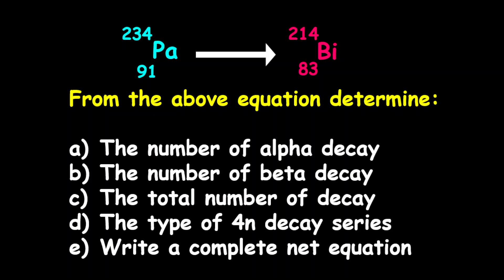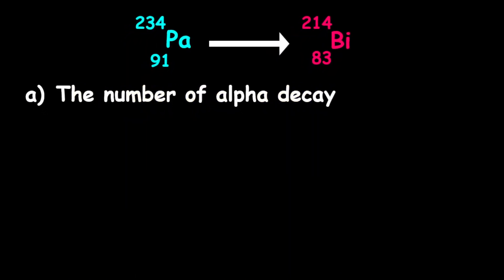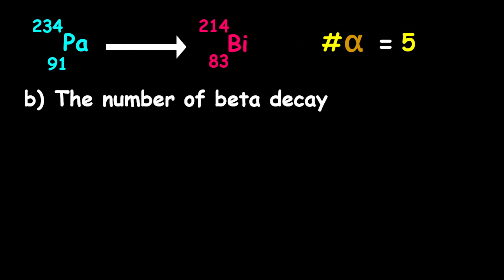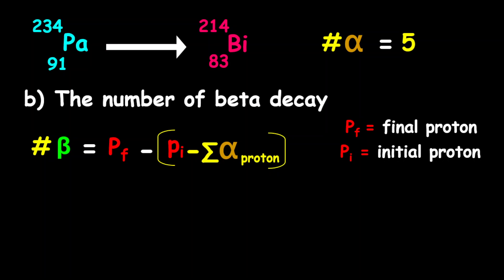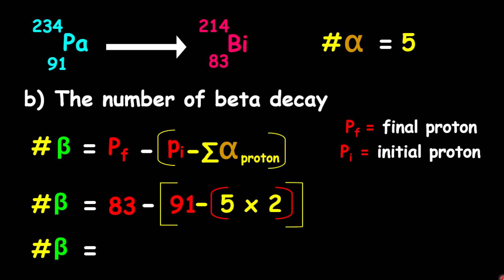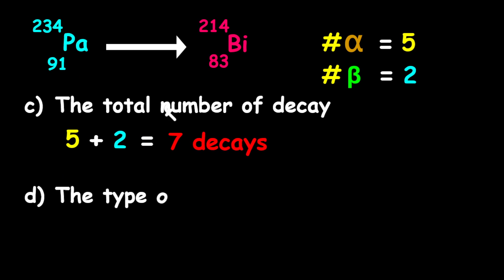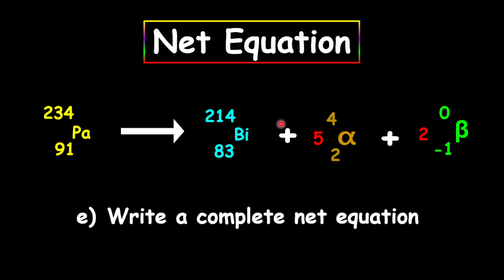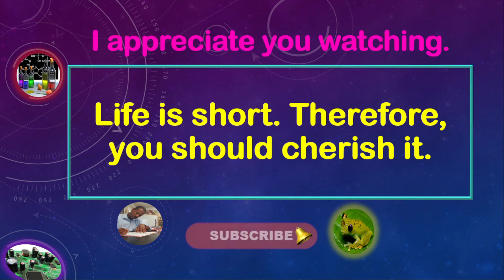Decay Series Question 1 (Solutions)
Please follow for more radioactive questions and lessons.